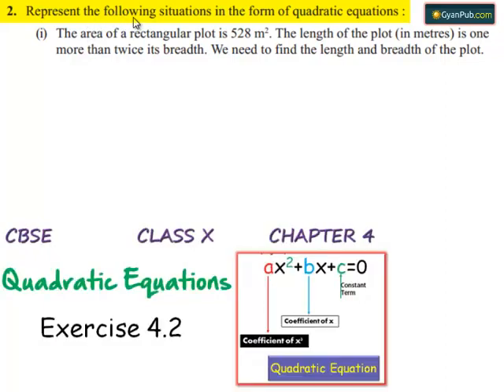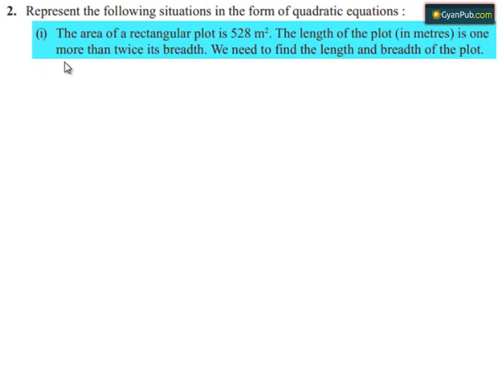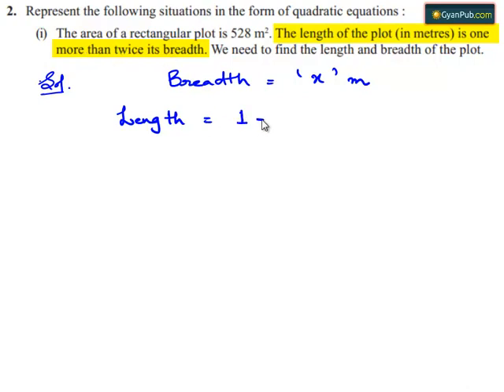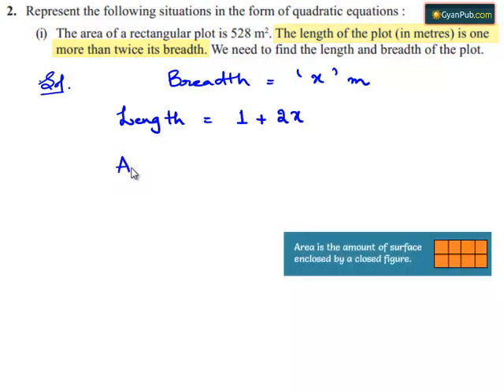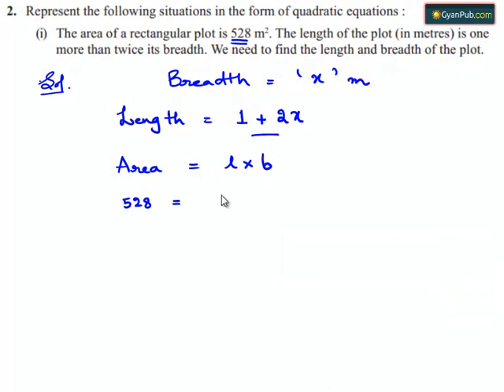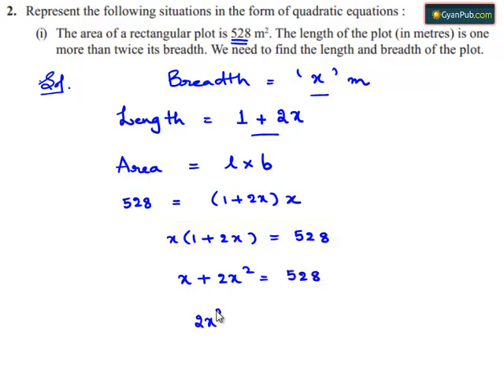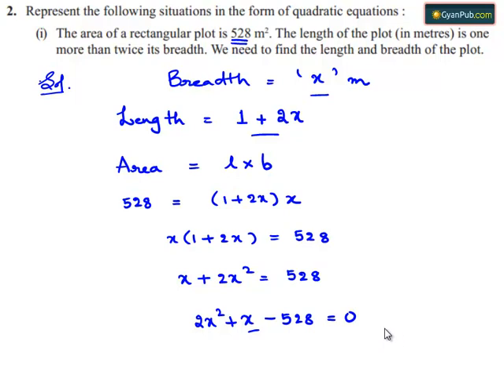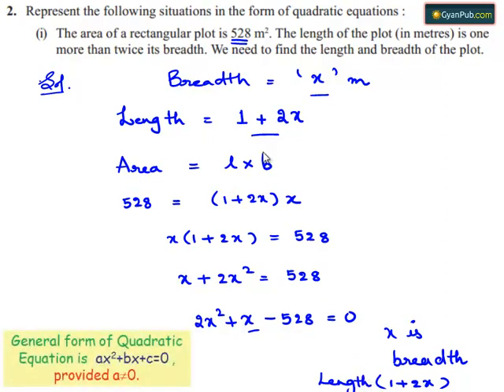NCERT Solutions for Class 10 Maths Chapter 4 Quadratic Equations Ex 4.1 Q2 i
RD Sharma Class 10 Solutions Chapter 8 Quadratic Equations ex 8.3 Q 22
Phani CBSE
Scoop it! LearnCBSE.in